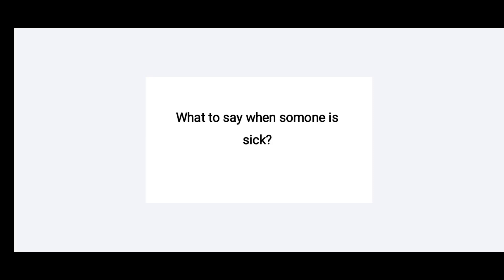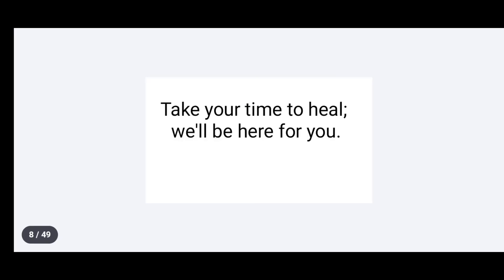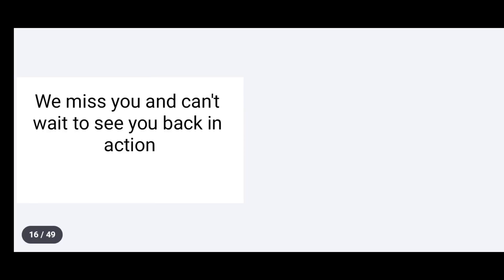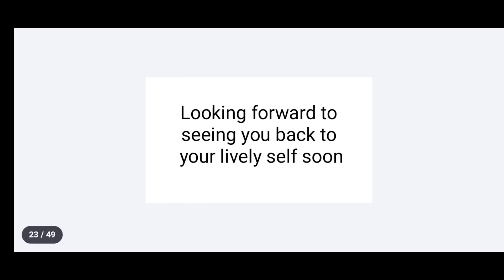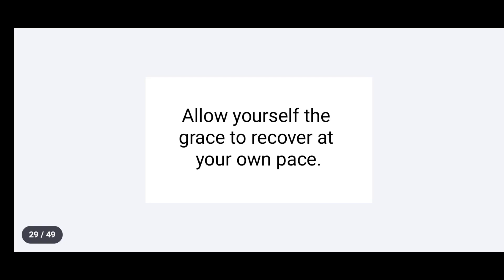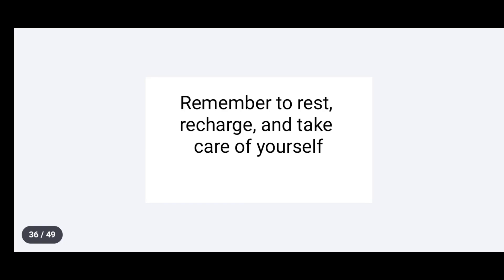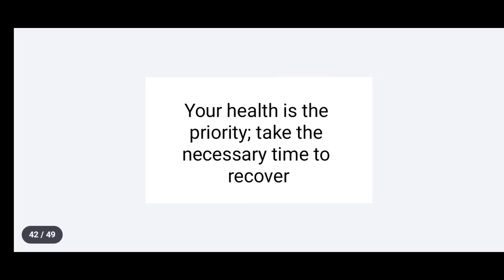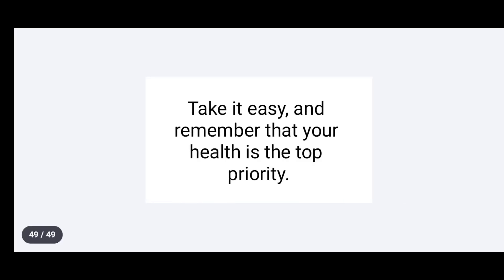What to say when someone is sick. Useful phrases in English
Discover the right words to offer comfort and support when someone is unwell with our guide on what to say when someone is sick. Learn useful phrases in English to express sympathy, offer assistance, and convey well wishes during difficult times. Watch now to enhance your language skills while showing care and compassion to those in need. 🌷🩺 SupportivePhrases Sympathy LanguageLearning"